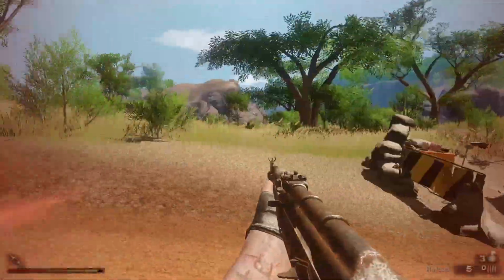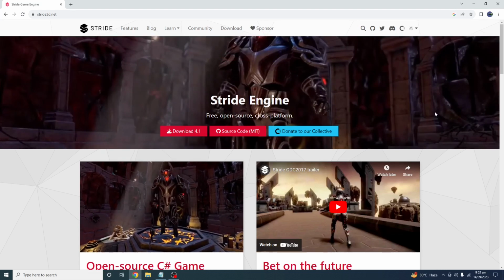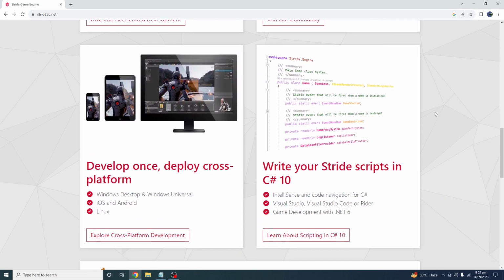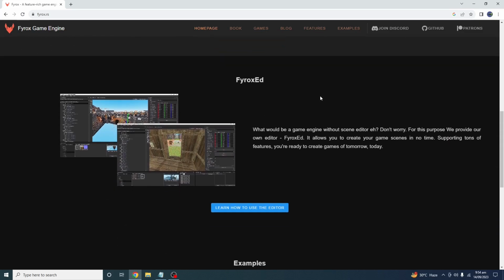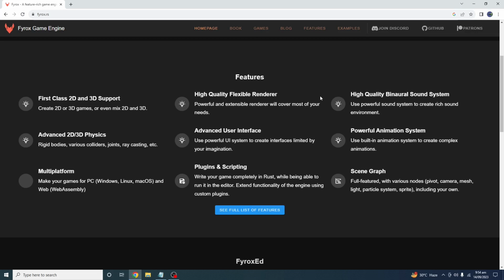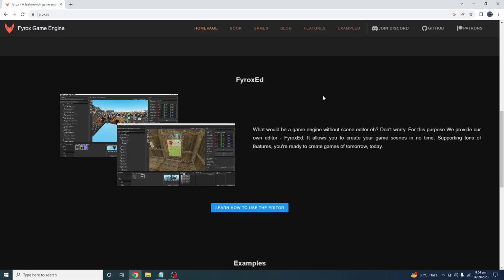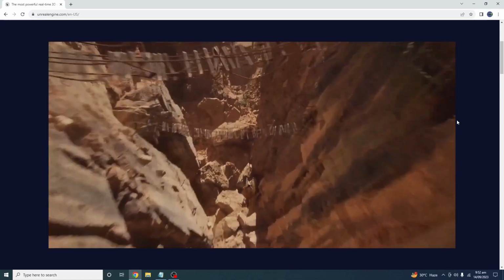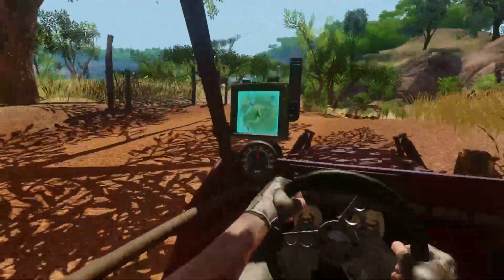Should You Switch From Unity to Godot 4. Why or Why Not.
Unity is a powerful game engine. But they recently announced their new Runtime Fee plans. And this creates a new trend of switching from unity to godot engine. This is just a confusion or a wrong decision but Unity is going to end if they dont rollback or provide some alternate plan for Runtime Fee.

Godot is a Free and Open Source 2D/3D Game engine. Its completely free and can be use to create commercial and non-Commercial games.  There are some 3D related issues in Godot 4 and Godot 4.1. May be future Godot Releases fix it, and there is a hope !!

Game Engines:
Unreal Engine 5 (C++)
Flax Engine (C++ and C#)
Stride Engine (C#)
Fyrox Engine (Rust Programming Language)

Game in this Video: Far Cry 2 (2008).